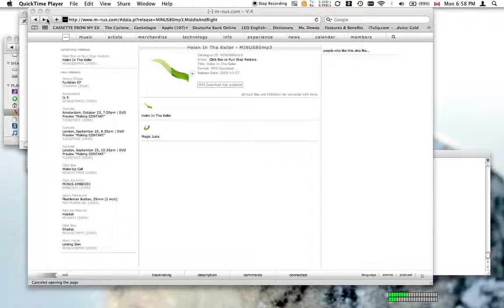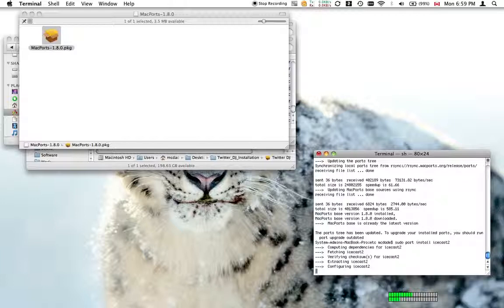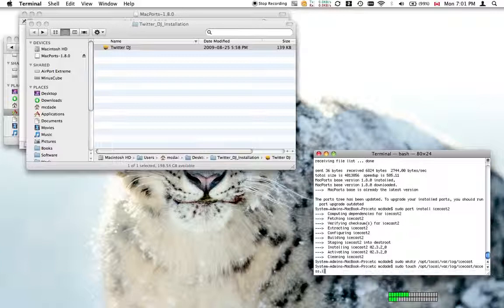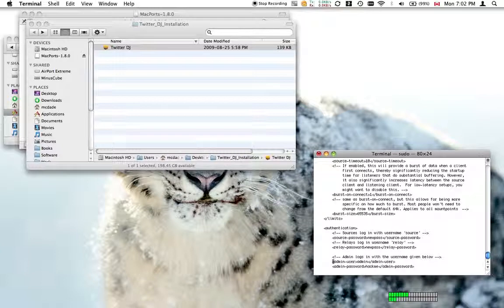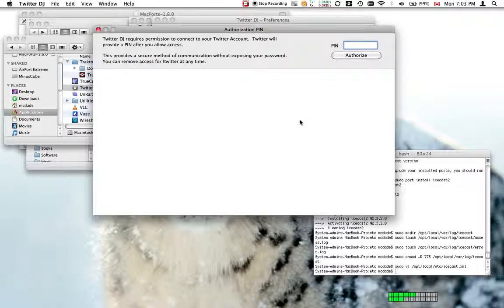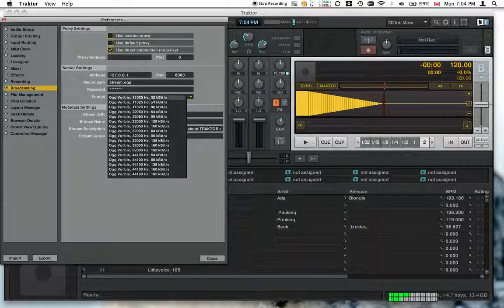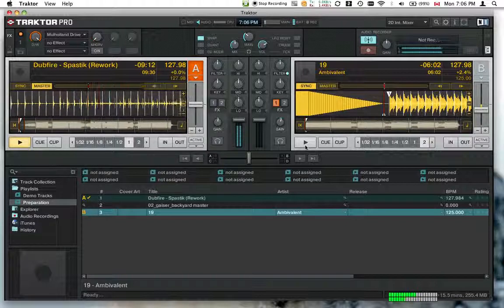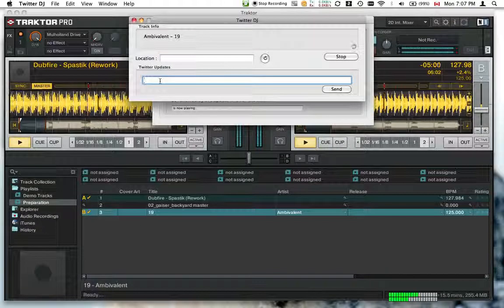ScreenRecording_TwitterDJ - Computer.m4v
Twitter DJ Application Installation Video